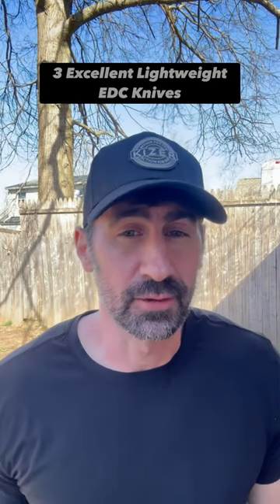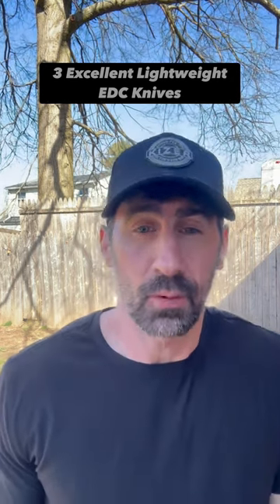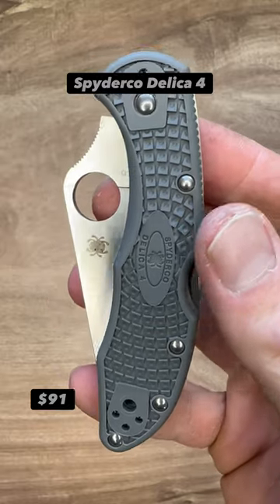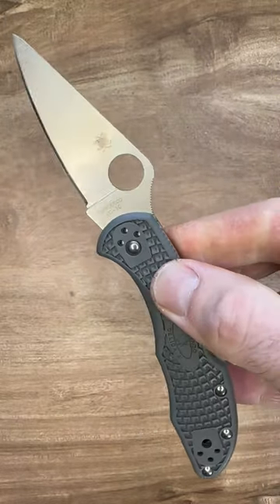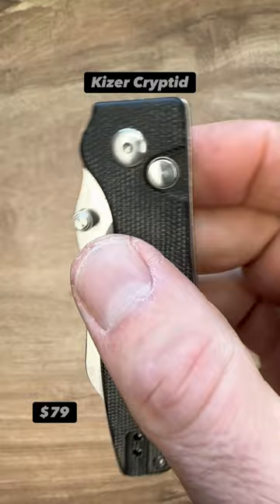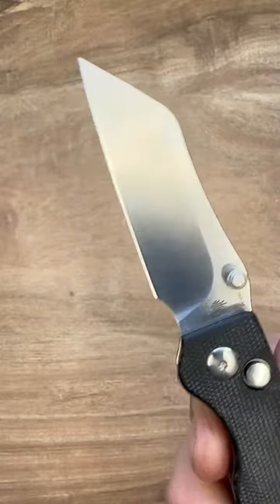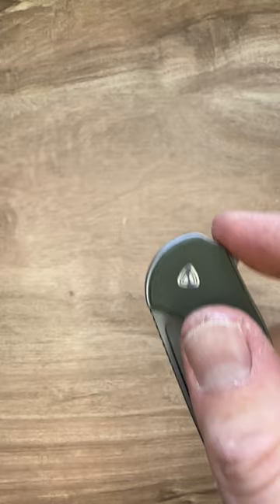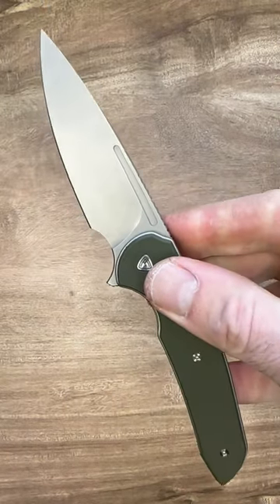3 Excellent Lightweight EDC Knives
Here are 3 excellent lightweight knives that make for great EDC’s! EDC knives edcknife blade pocketknife tools kizerknives pocketknives kizer ferrumforge spyderco @KizerCutlery @FerrumForge @SpydercoKnivesOfficial

If you are interested in buying a new knife then please consider helping out me/the channel by using one of the links from my Linktree that is listed below and at the top of my  profile. I would be very grateful and any of the proceeds will go toward improving the channel, thank you so much if so and thank you for just tuning in!